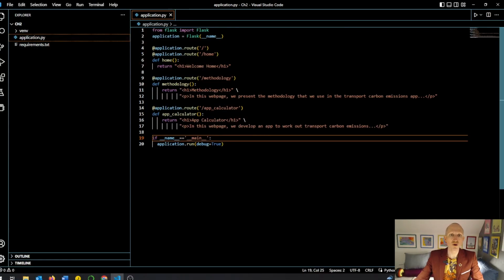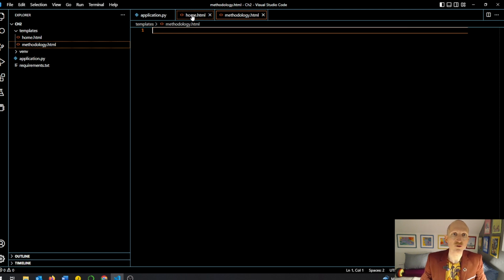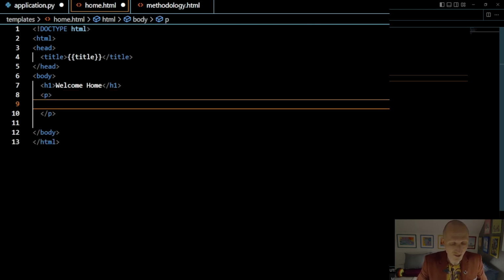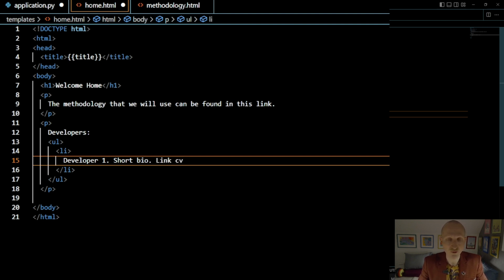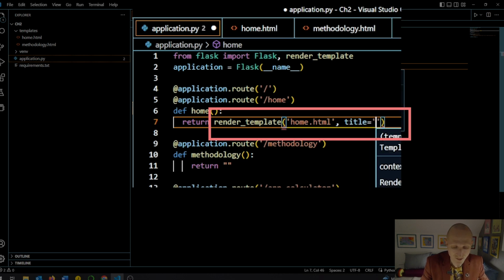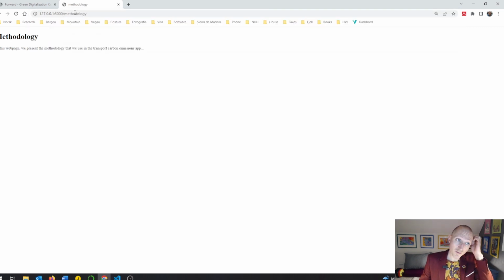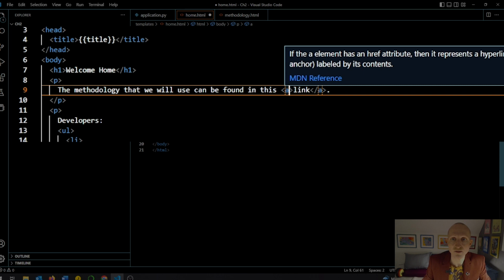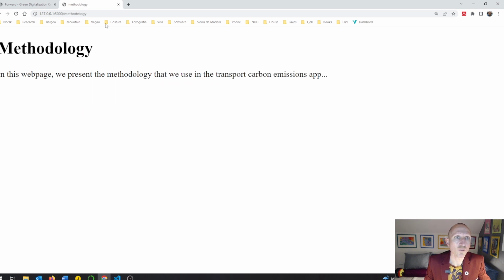Chapter 2.a. Flask Templates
00:00:00 Intro
00:00:29 Templates folder
00:05:45 Render template
00:06:57 Run app
00:08:37 Links within our app